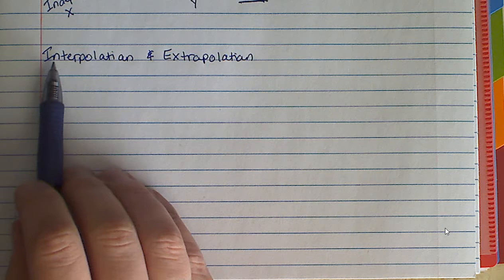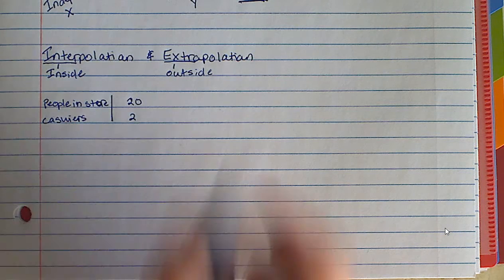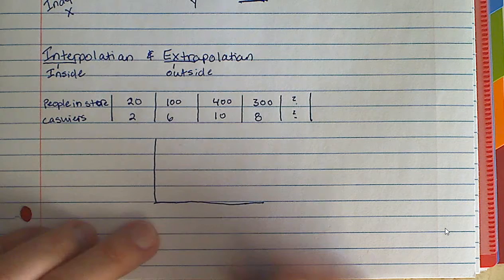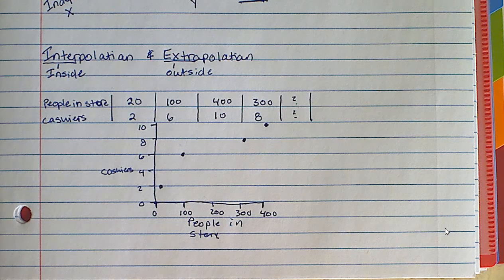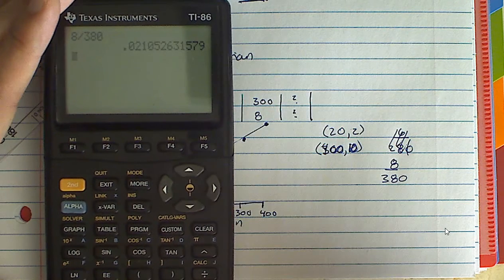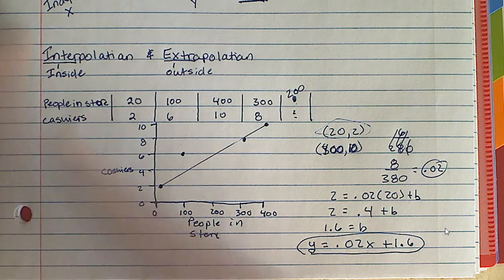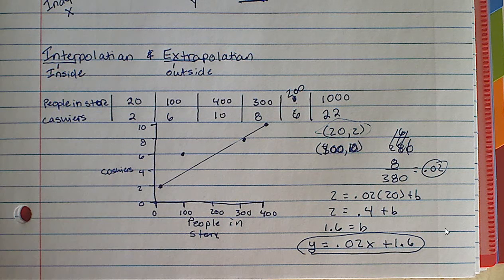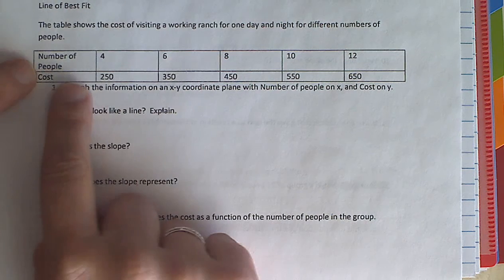Algebra 1 Notes Interpolation and Extrapolation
Notes on the definition and use of interpolation and extrapolation.